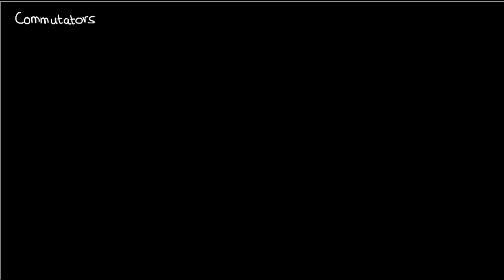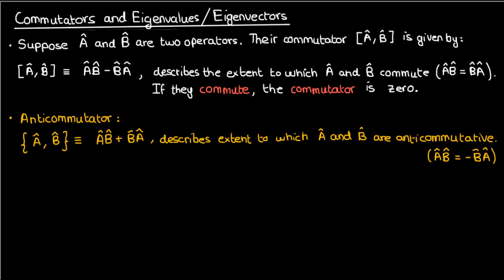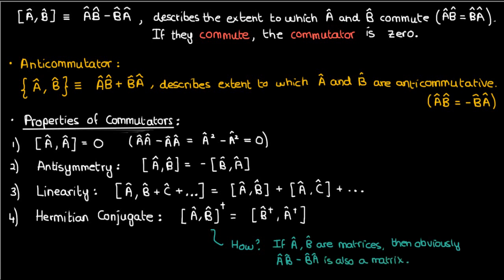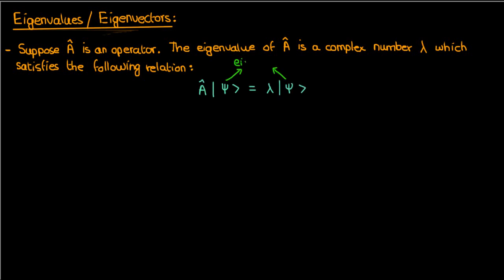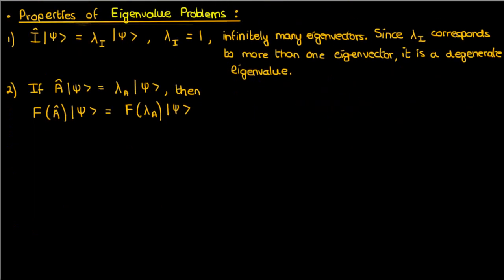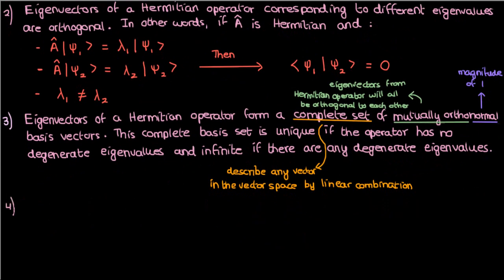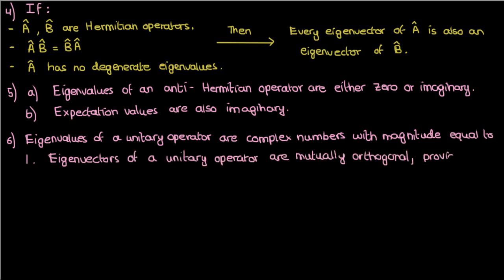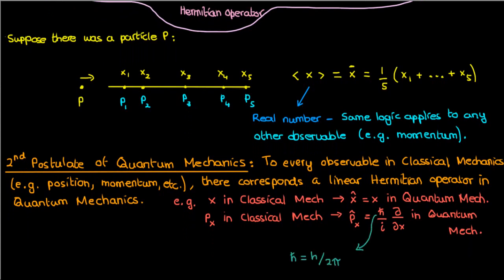Commutators and Eigenvalues/Eigenvectors of Operators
In this video, I introduce the concept of commutators and eigenvalues/eigenvectors in Quantum Mechanics. After stating some properties (my apologies for inundating you with a bunch of statements), I then move on to discussing the 2nd Postulate of Quantum Mechanics.

This should all be a nice build-up to the video where I finally prove the Generalized Uncertainty Principle!

- Jennifer Helfman
- Justin Hill
- Jacob Soares
- Yenyo Pal